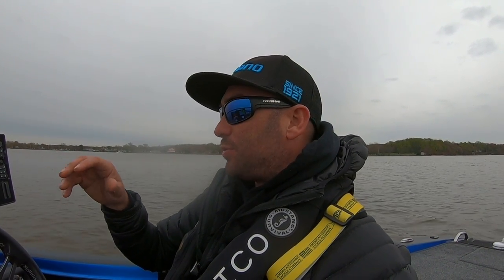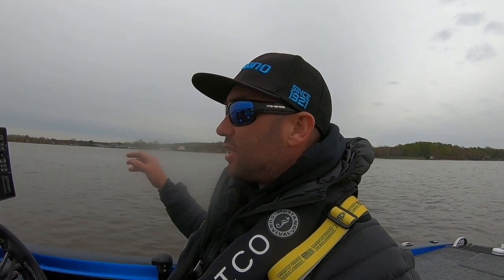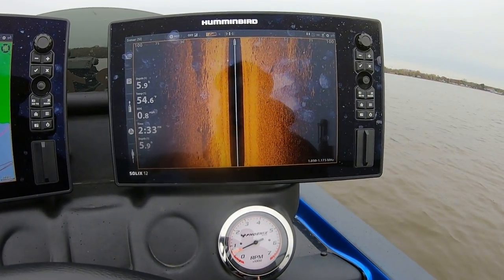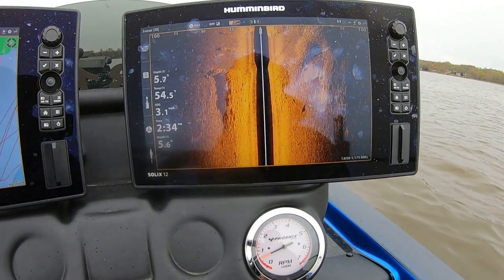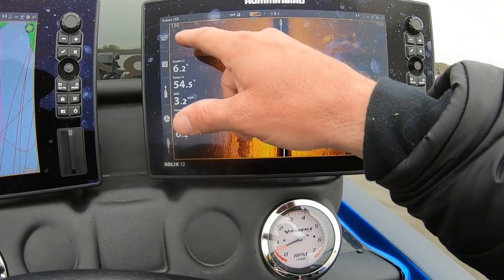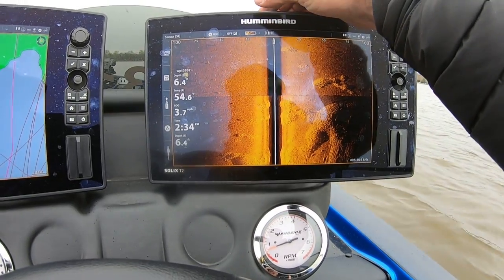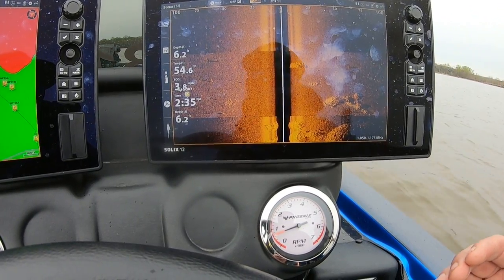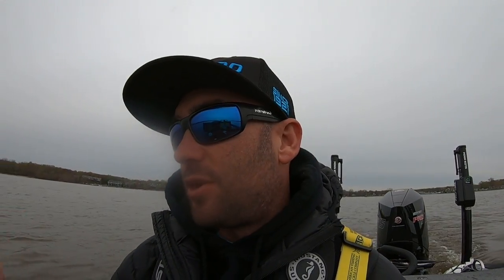Humminbird Side Image frequency‘s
Choosing the right ￼￼frequency and getting the most out of your ￼Side Imaging￼ (455khz 800khz or MEGA)